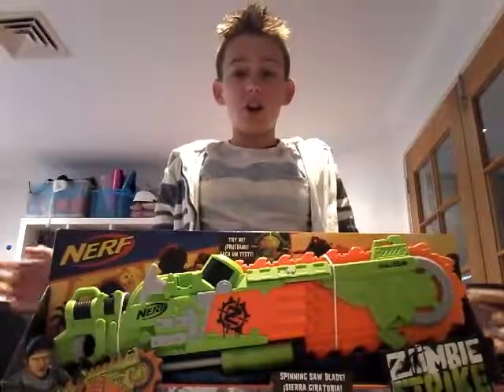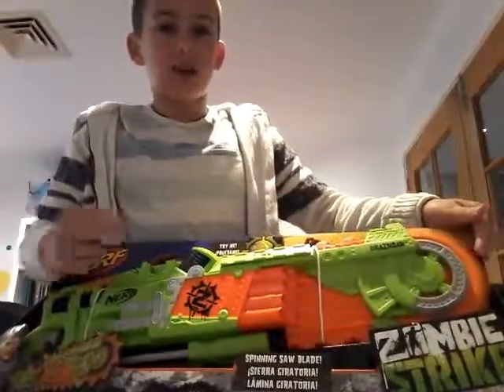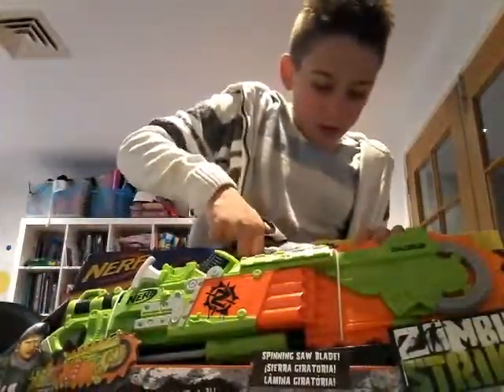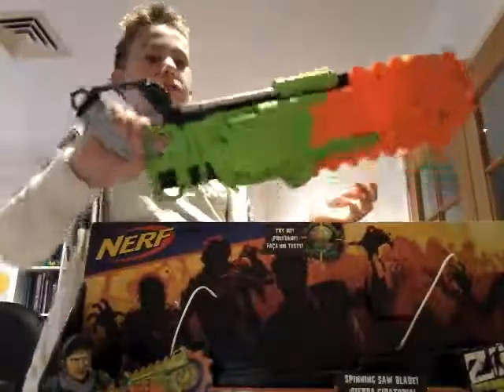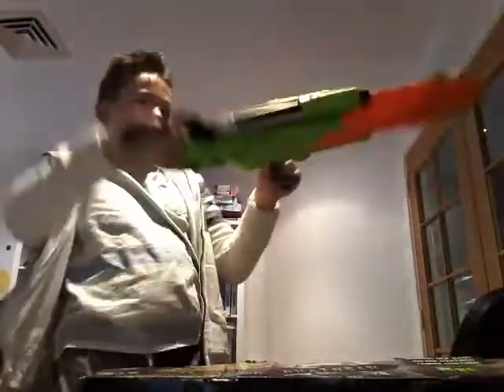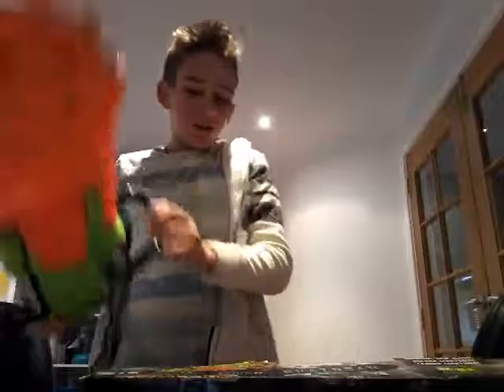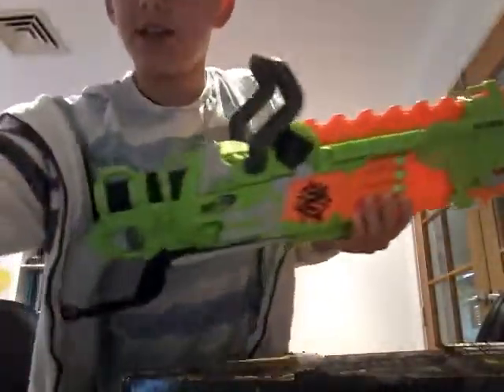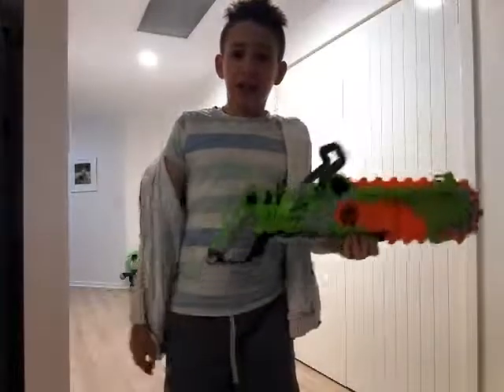Unboxing and review of the nerf zombie strike brainsow